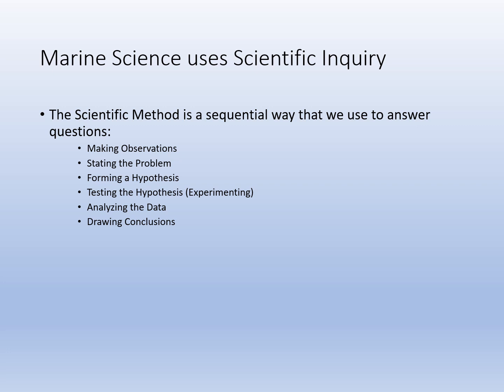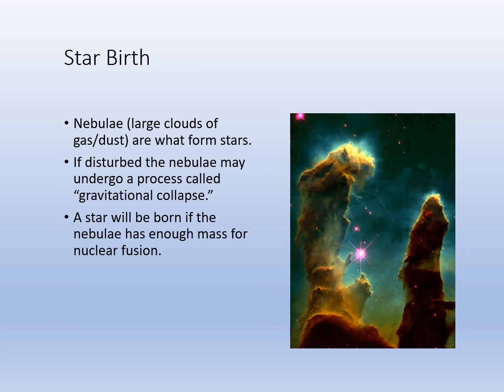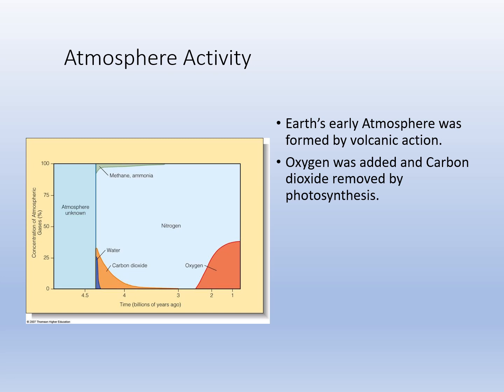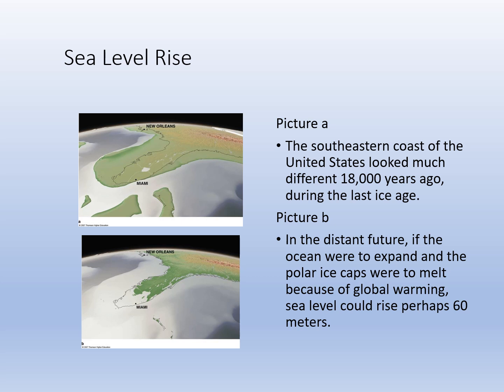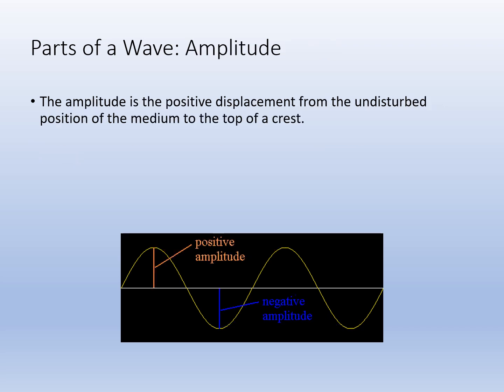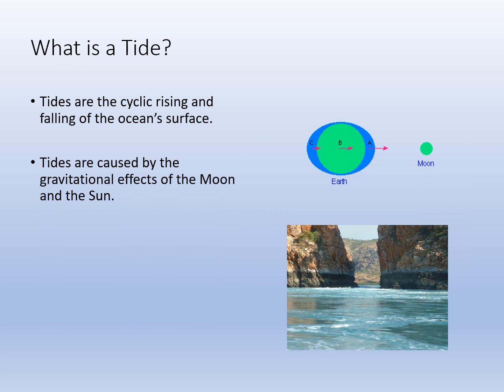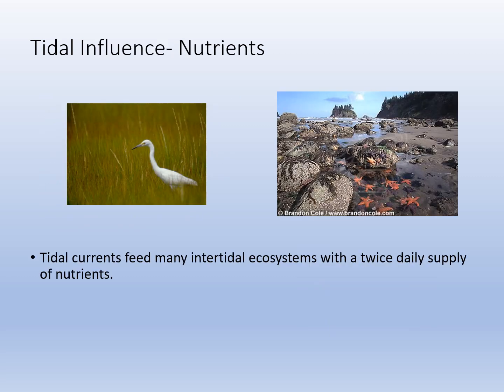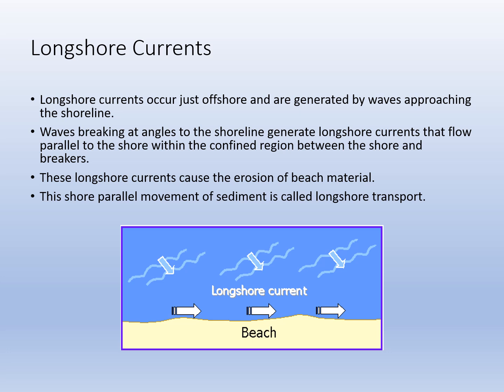Lecture 1 Oceanography Part 1